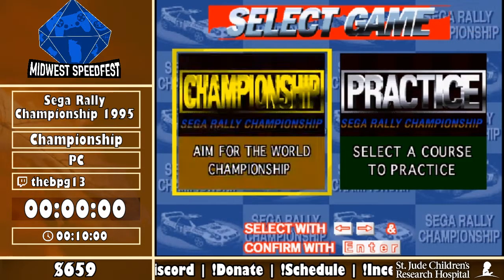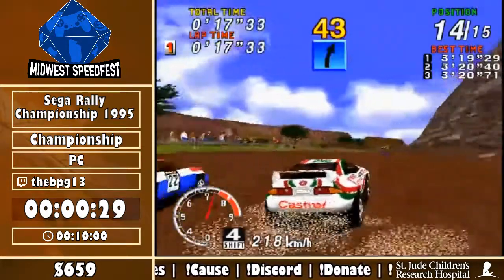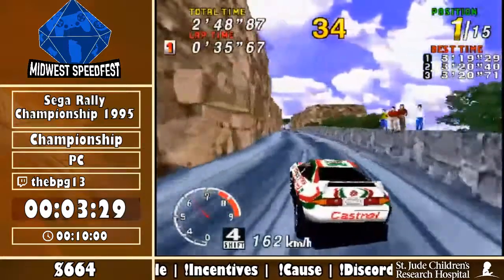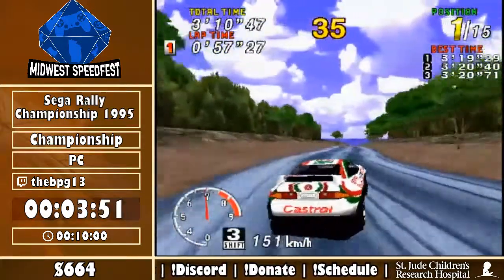MidFall SpeedBall 2019 - Sega Rally Championship 1995 (Championship) in 5:29 by Thebpg13